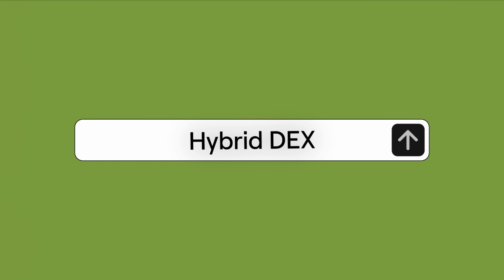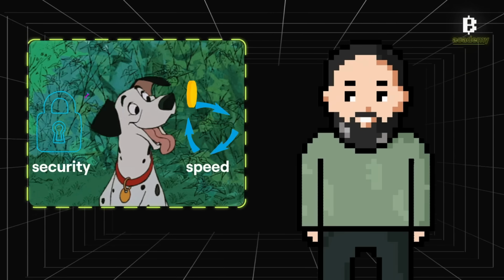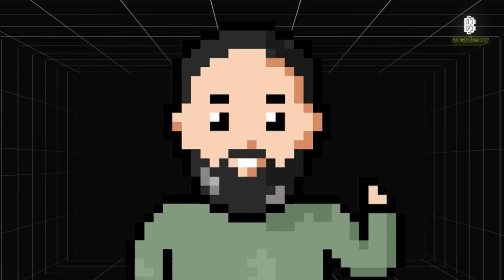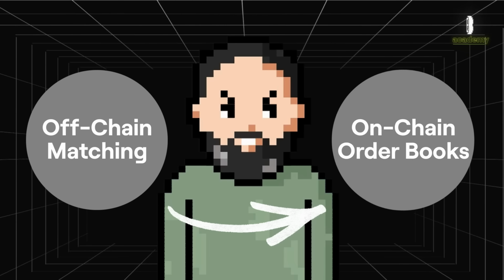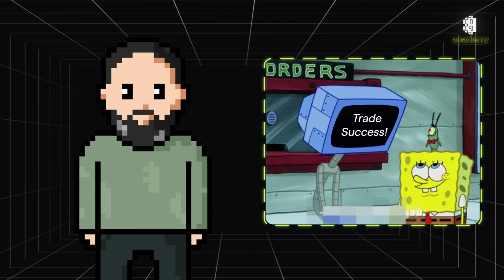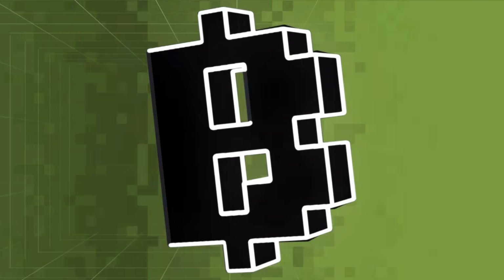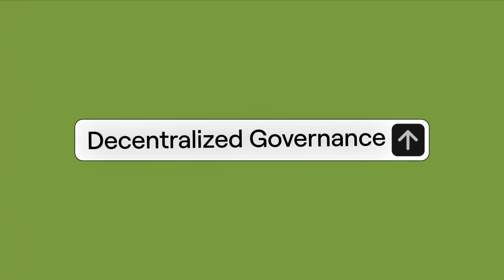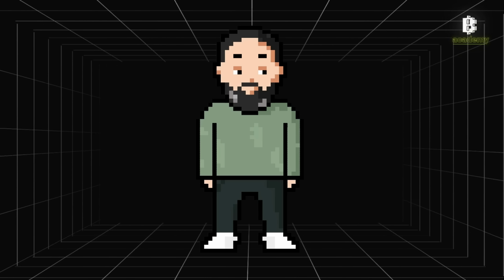DEX Evolution: Hybrid Models, Oracles, and Decentralized Governance [DEX History #3] | Blum Academy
Hey, Blumies! 🚀 In Part 3 of the Evolution of Decentralized Exchanges series, we explore the latest innovations revolutionizing the DEX world:

- Hybrid DEXs: Combining the speed of centralized exchanges with the control of decentralization.
- Oracles: Real-world data brought into the blockchain for accurate, tamper-proof trading.
- Decentralized Governance: How platforms like Uniswap empower you to shape their future.

Ready to see how DEXs are taking on centralized giants while staying true to crypto's roots? Watch now and level up your crypto knowledge!

All Coins - One App.